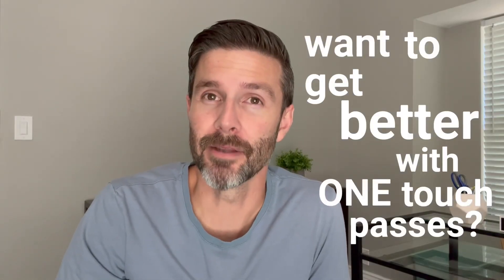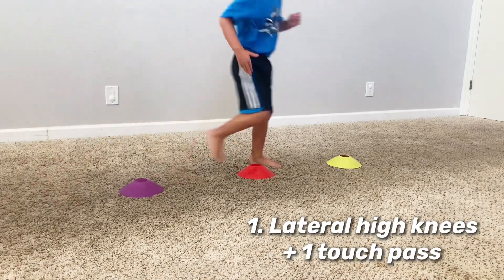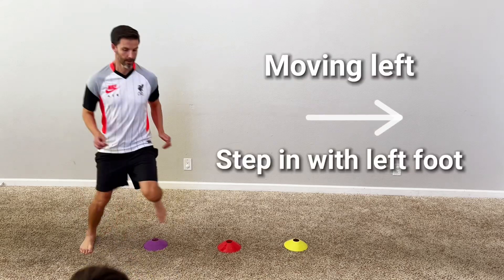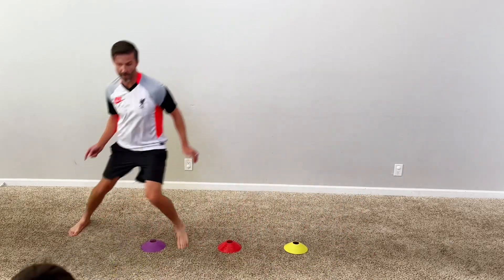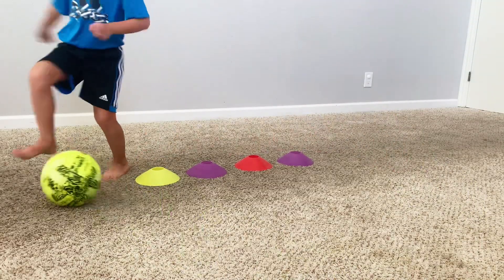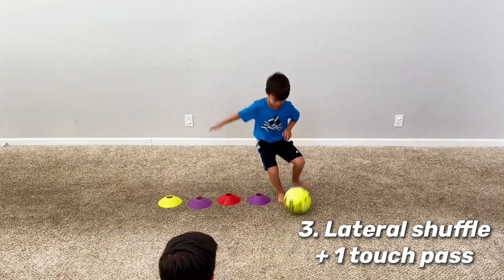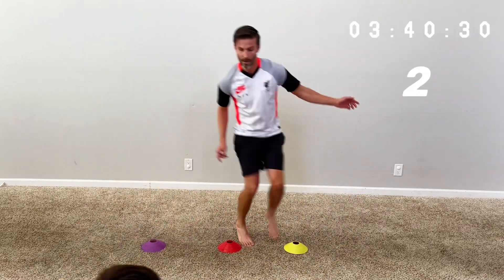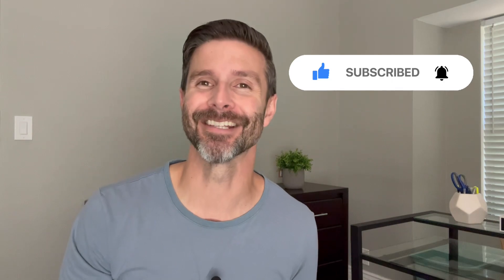DO THIS drill to become a BETTER & QUICKER passer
Becoming a better passer can mean a variety of things from accuracy to pace, but it also means being able to make QUICK passes, so a defender can’t close in on you. In this video we show you 3 different drills to help you become a quicker and better passer for 1 and 2 touch passes. All you need is a handful of cones, a ball and a partner to roll the ball back in your direction.  Every time we take a touch, or make a pass in training…we get better! You should be able to get DOZENS of passes off in just ONE minute with this drill. So imagine doing this drill for 15-20 minutes a day…or even just once a week. You will quickly gain confidence!